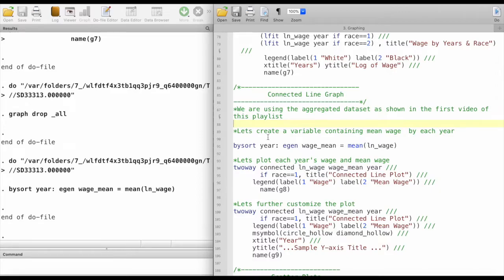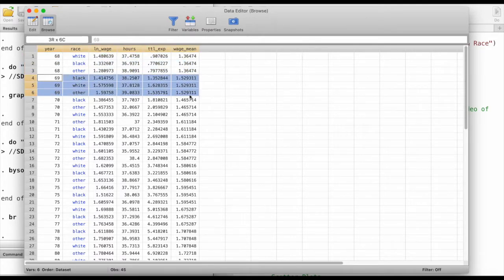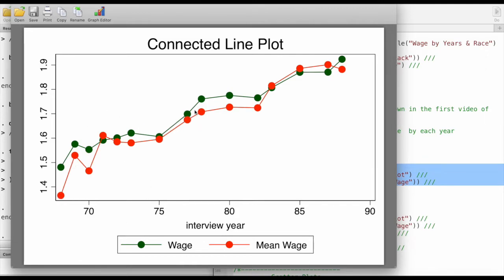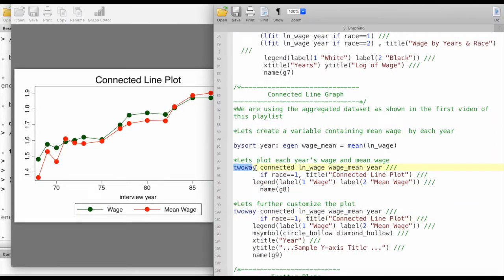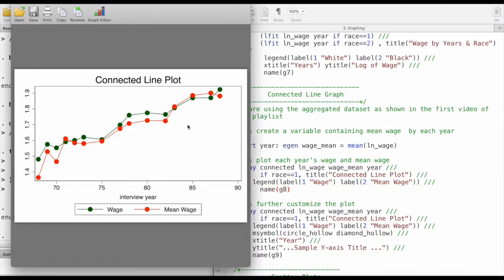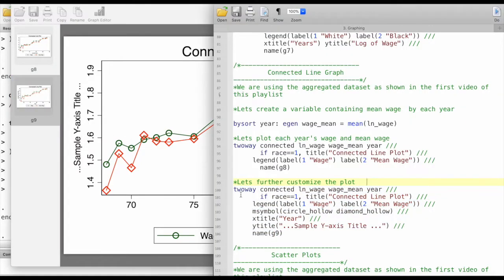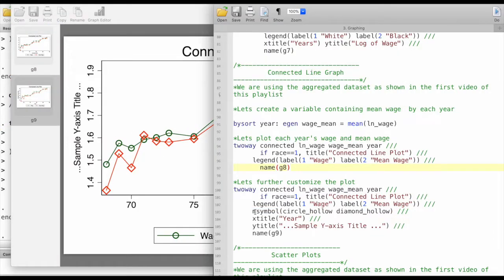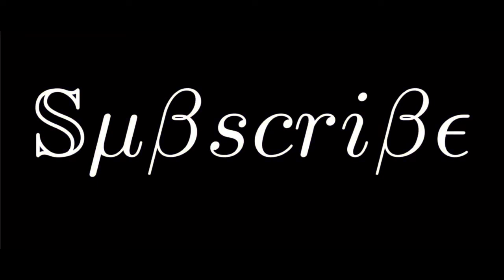Graphs in STATA: Connected Line Graph